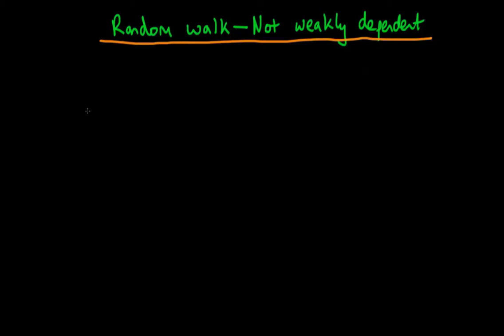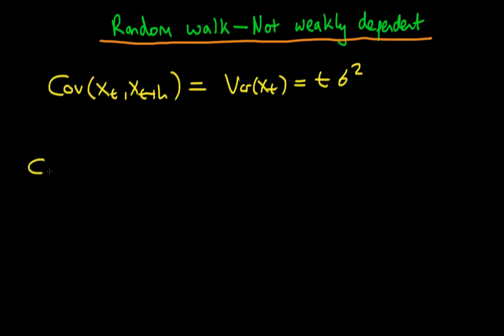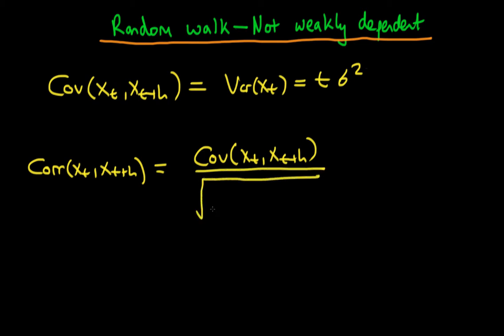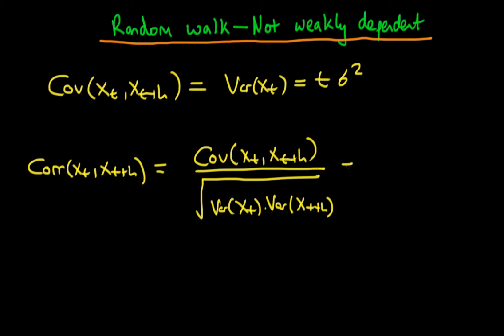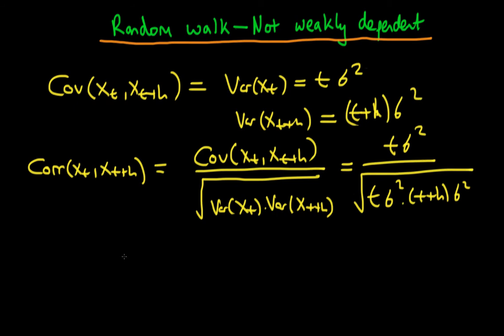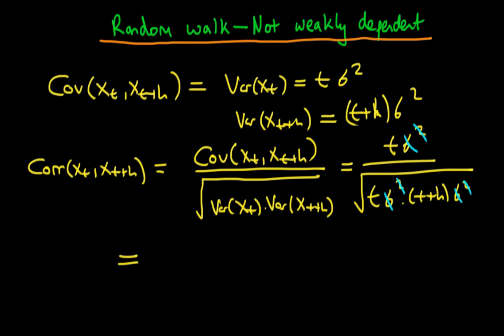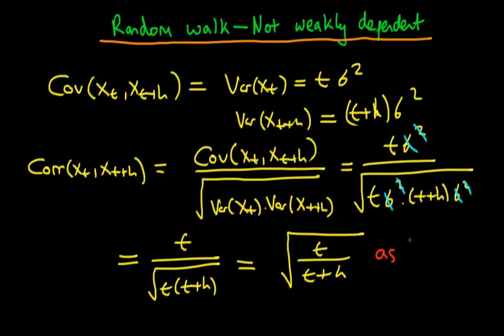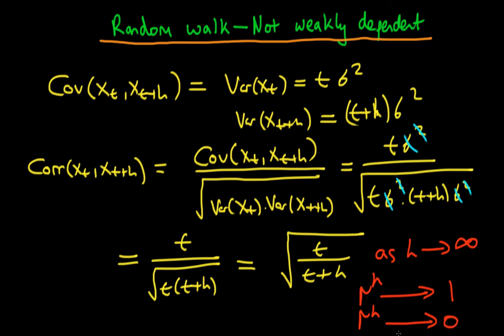Random walk not weakly dependent - old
In this video we show that a Random Walk is not Weakly Dependent.

This video provides a methodology for diagnosing whether a given series is AR(1) or MA(1). for course materials, and information regarding updates on each of the courses. Quite excitingly (for me at least), I am about to publish a whole series of new videos on Bayesian statistics on youtube. See here for information Accompanying this series, there will be a book